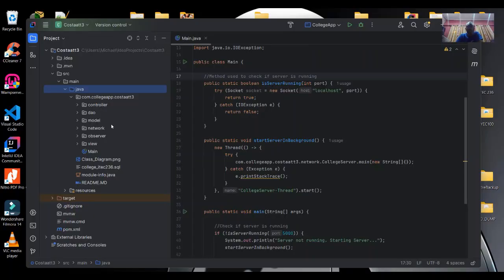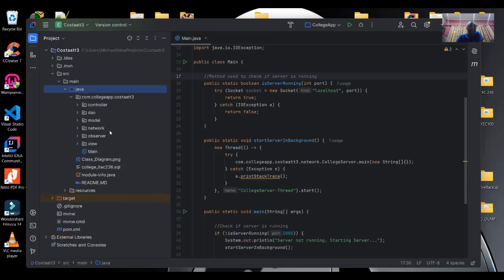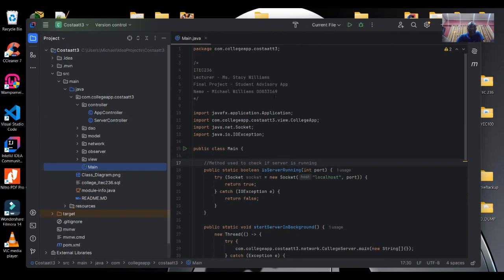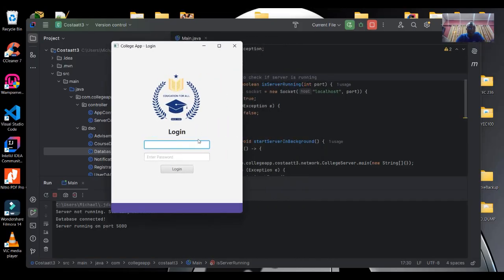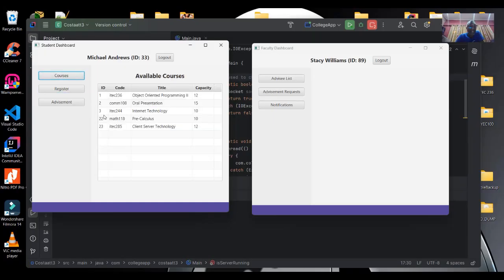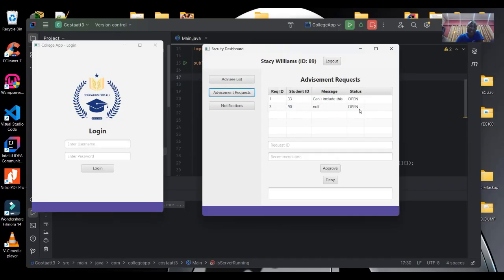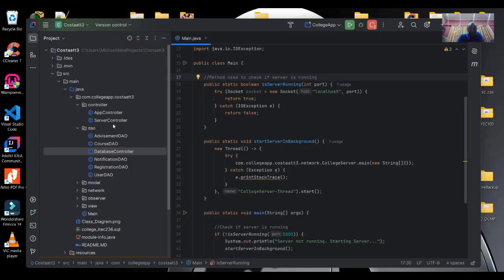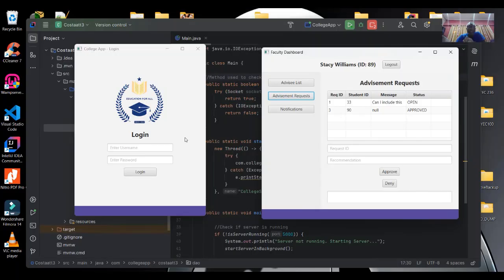ITEC 236 Object Oriented Programming II - Final Project Demo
With the use of IntelliJ and WAMPserver:
A demonstration of my MVC program built using concepts covered throughout the semester.